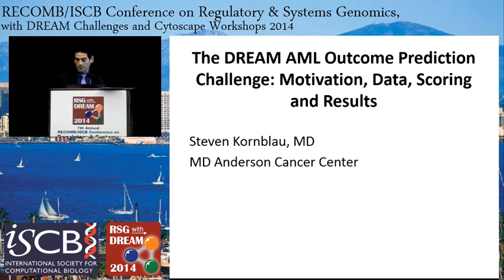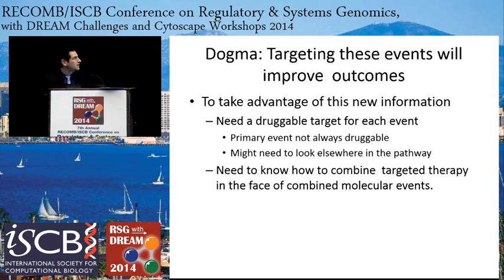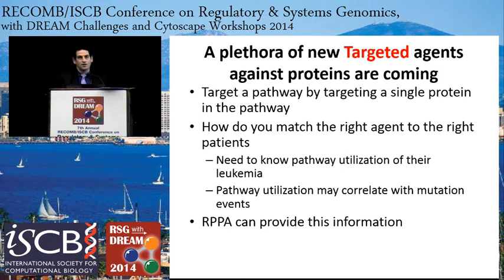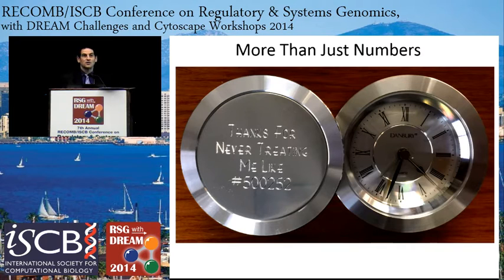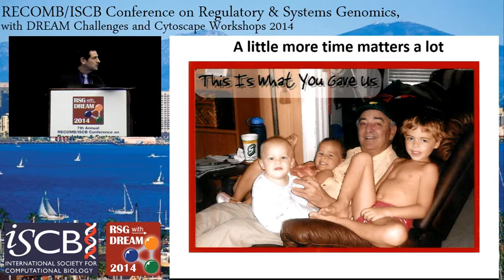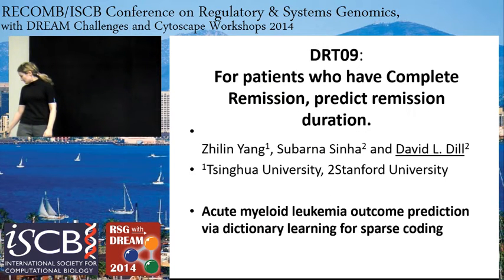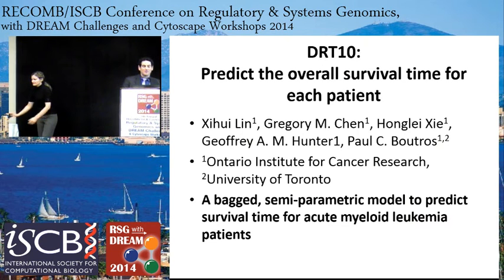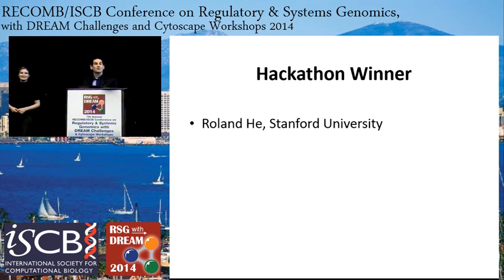Awards AML Challenge - Steven Kornblau - RECOMB/RSG 2014